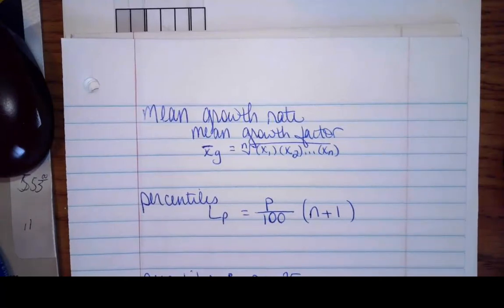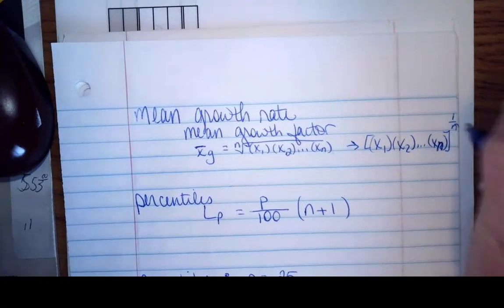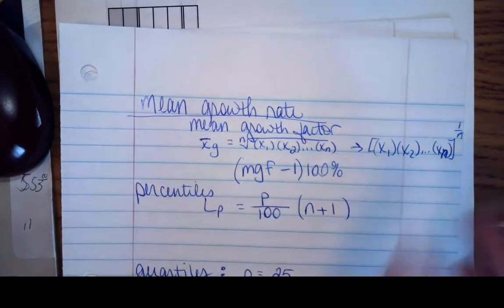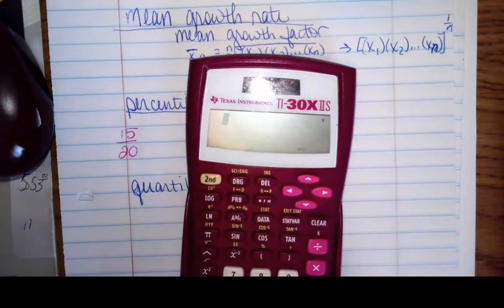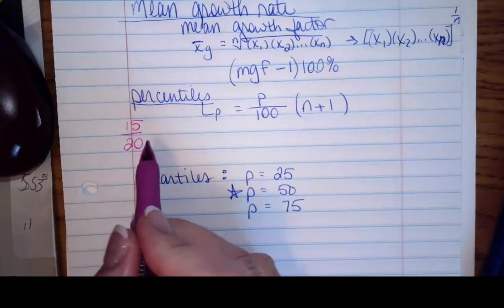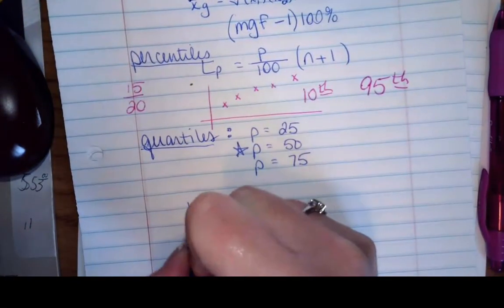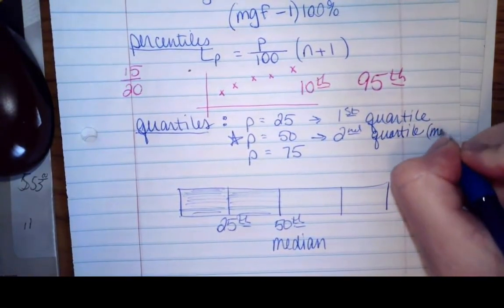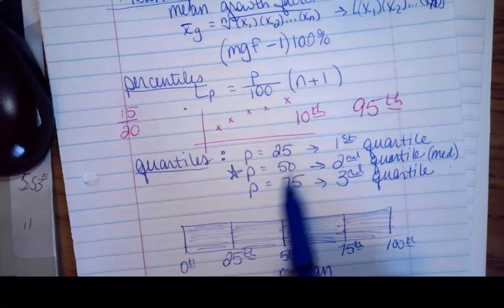Stats Section 3 1 Part Two